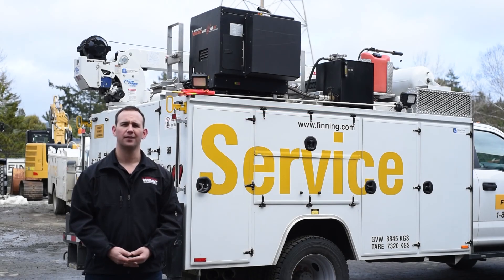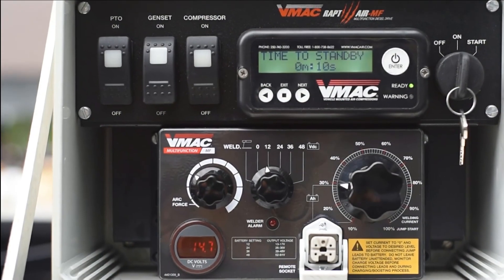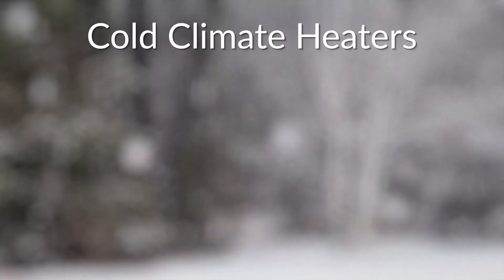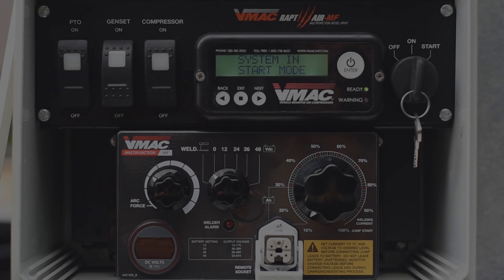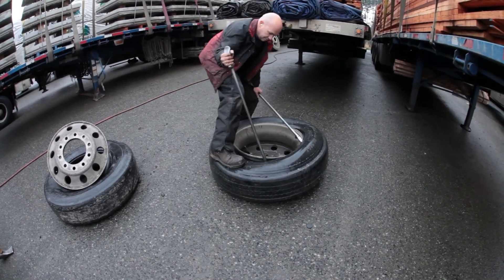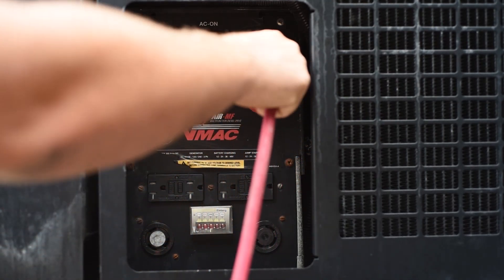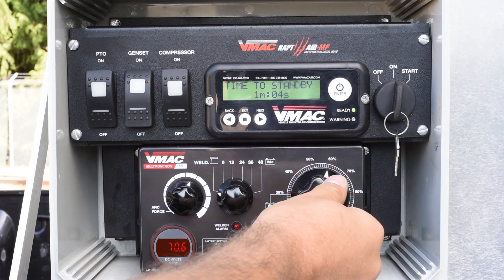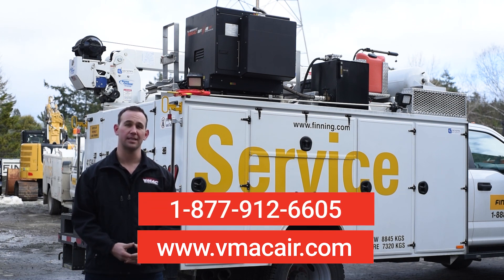VMAC 6-in-1 Multifunction Operational Training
Find out how to operate the VMAC Multifunction System in this operational training video. All VMAC Multifunctions have a similar operation, and this video features the 6-in-1 Oilman series with a Kubota engine.

0:00 - Welcome
0:46 - Benefits and Features of the VMAC Multifunction
3:27 - Startup and shutdown procedures
5:05 - Operating in a cold climate
6:06 - Multifunction Control System
8:43 - Customizing Control System
13:37 - Battery Booster / Charger
16:07 - Welder
16:26 - PTO Port
16:44 - Engine & Compressor Maintenance
18:18 - Engine & Compressor Warranty
18:45 - Wrap Up